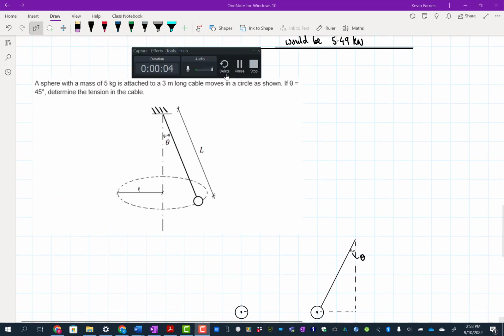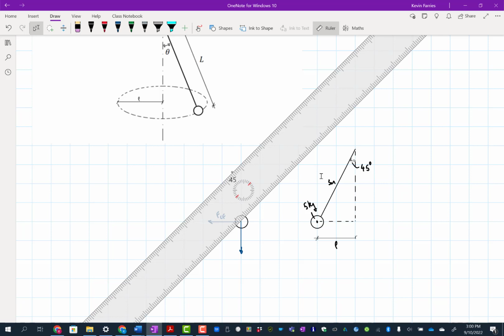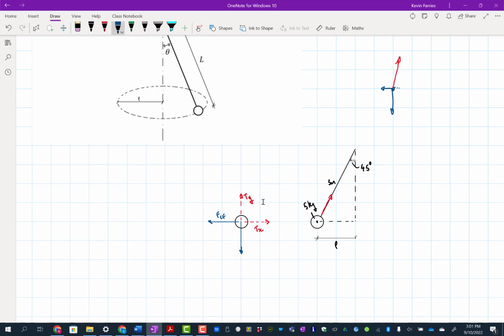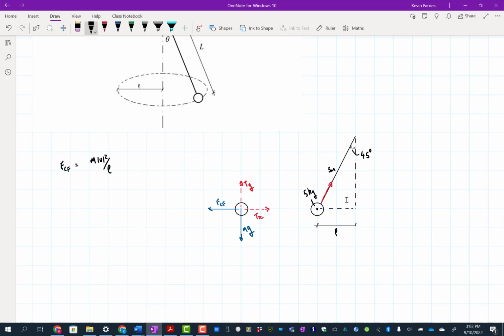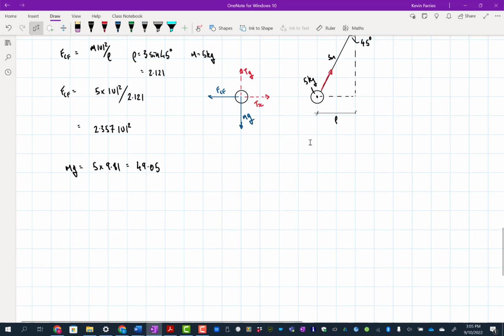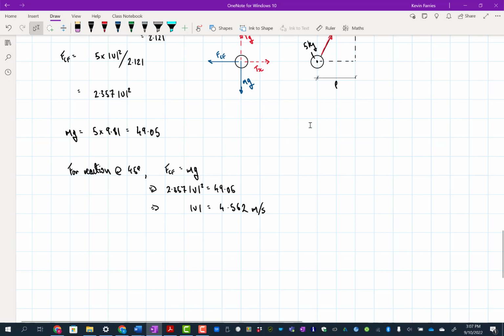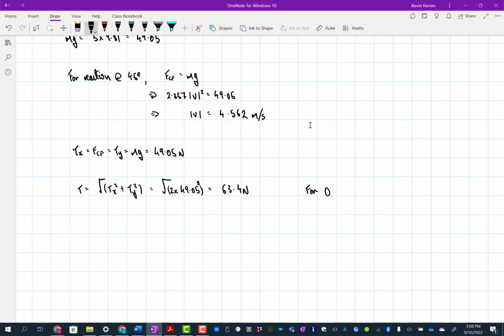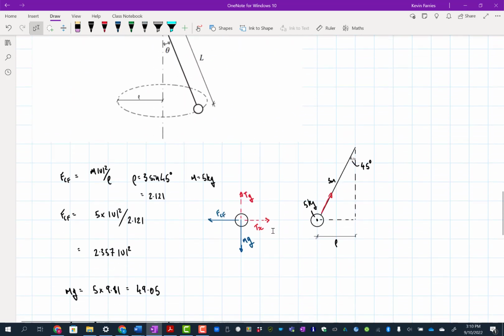Example 10 7